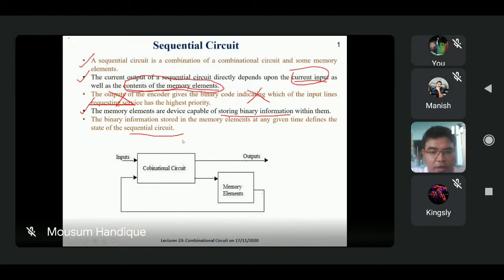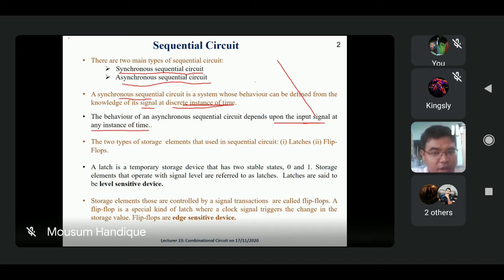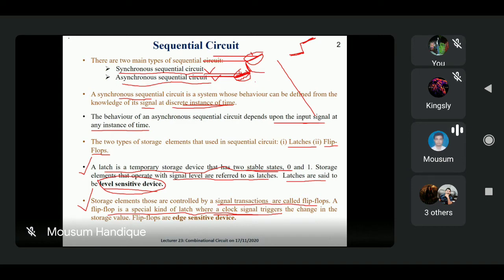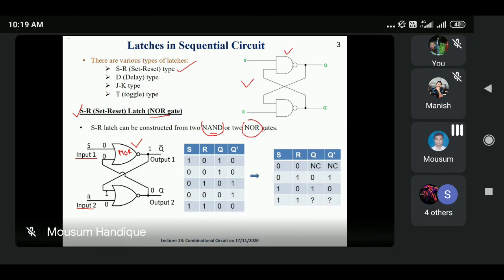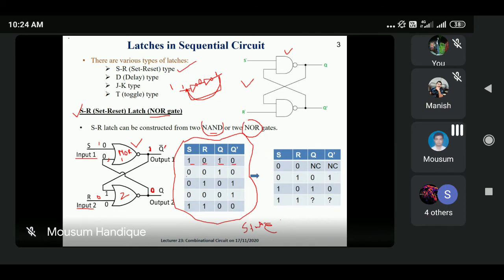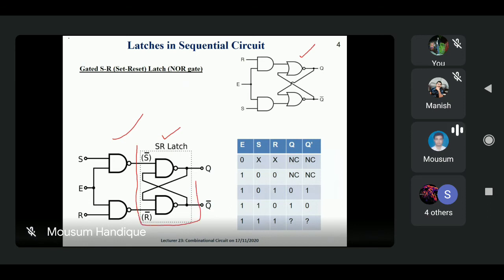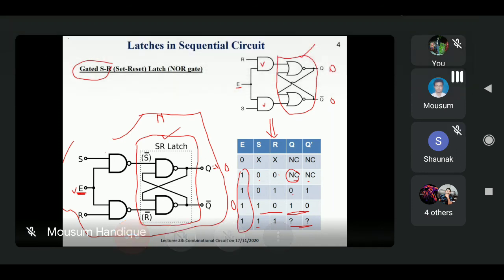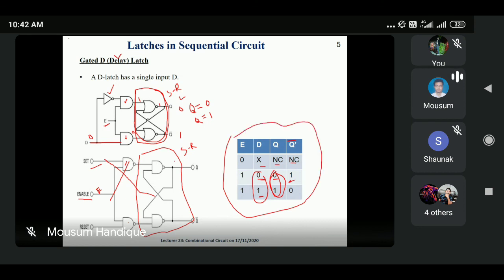21. CSE-303 Digital Electronics Handique sir